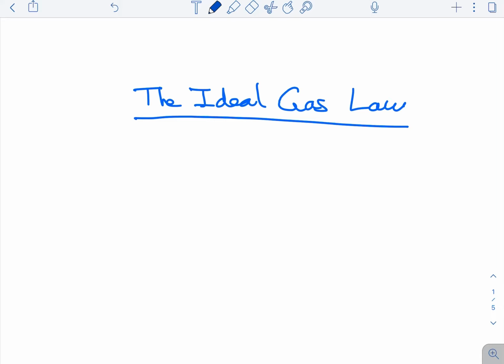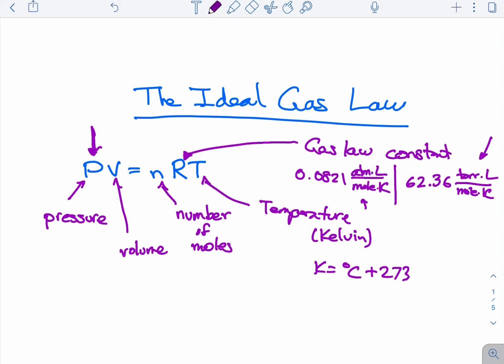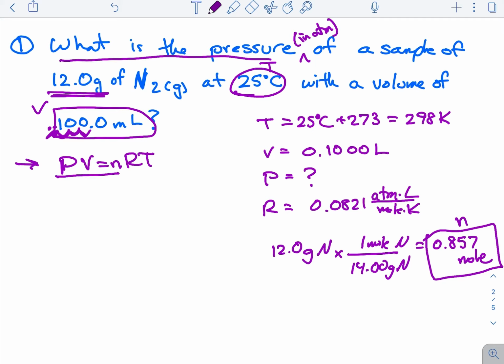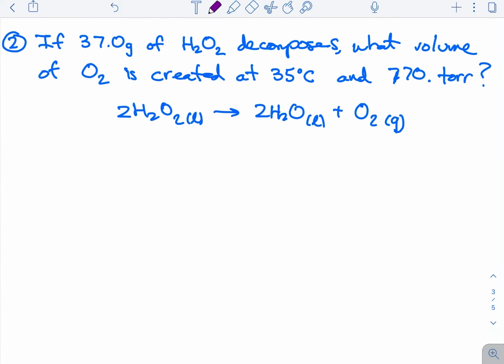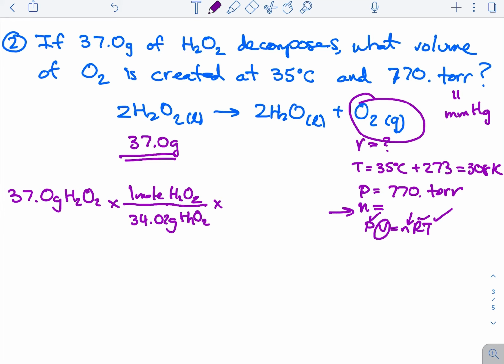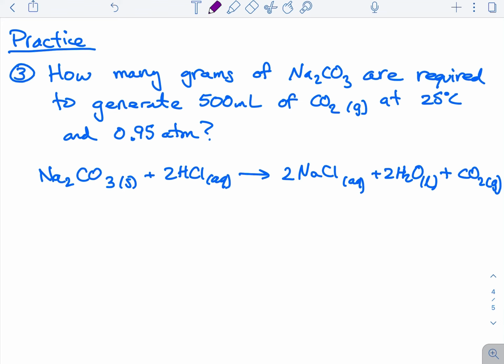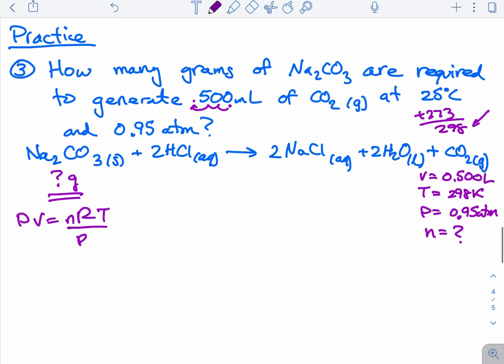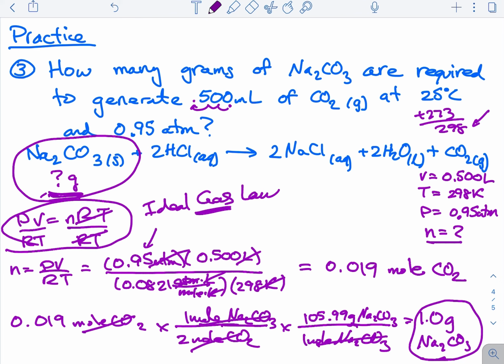The Ideal Gas Law